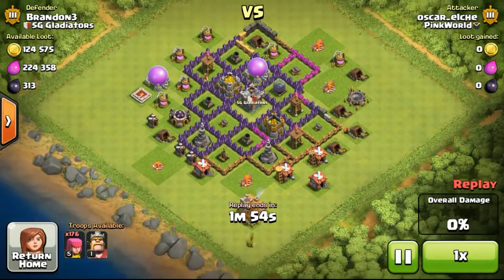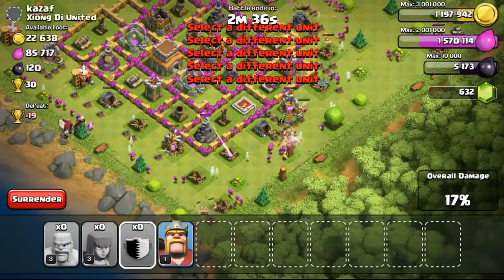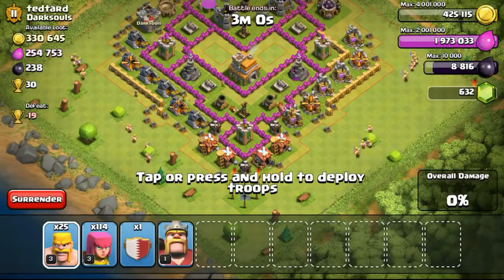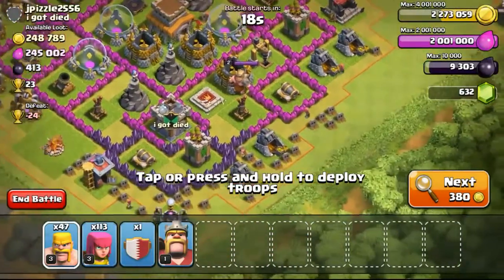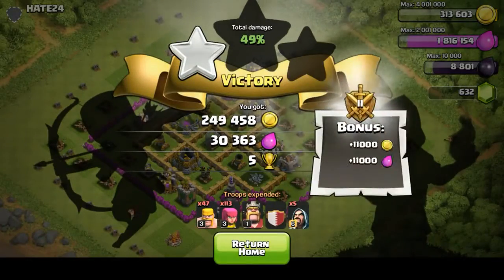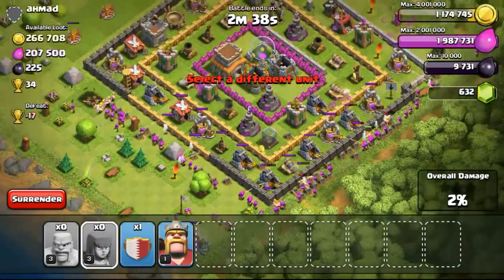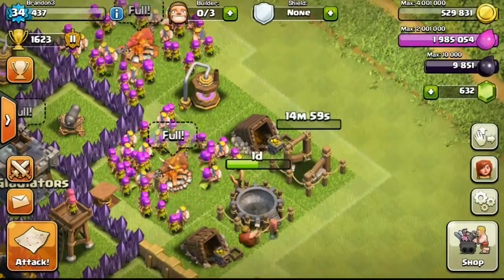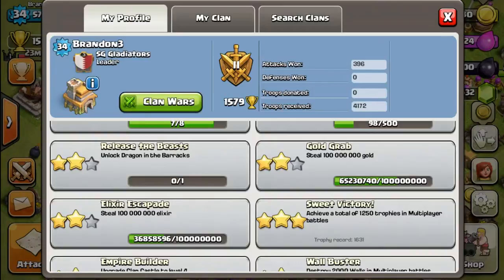Clash of Clans Let's Clash Episode #22 Day22, Upgrading Gold Mines Update by COC club